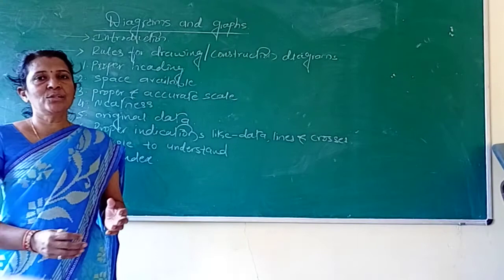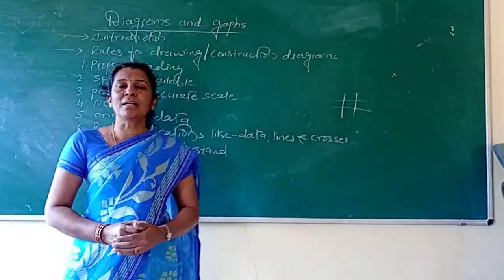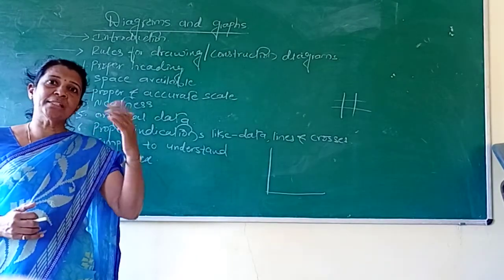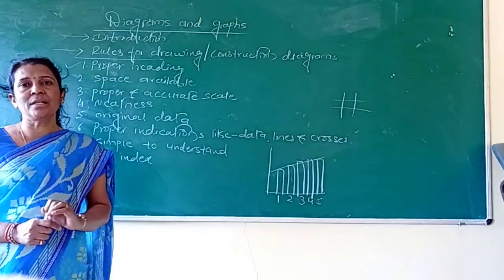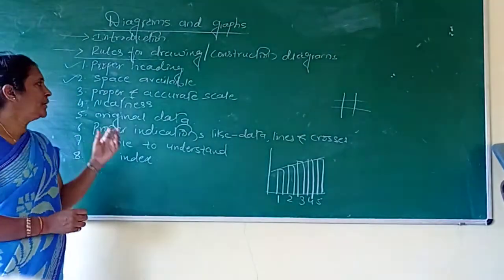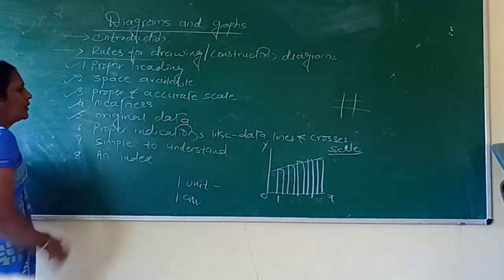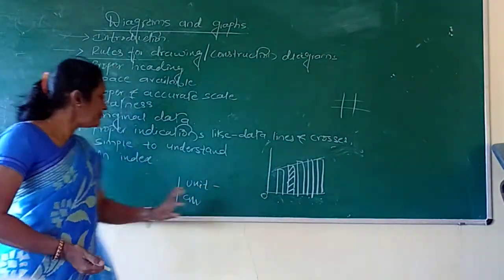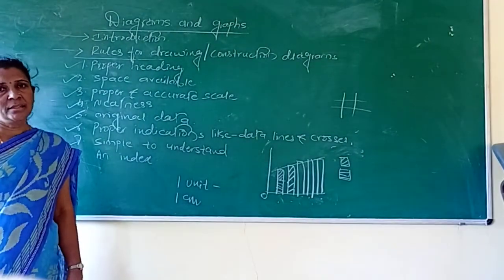B.com/chapter 3/part 1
Diagrams and graphs- Introduction and rules of drawing diagrams